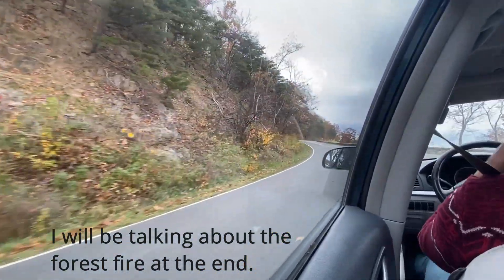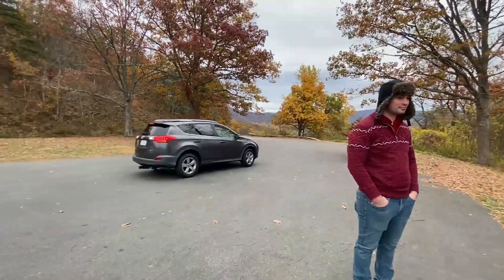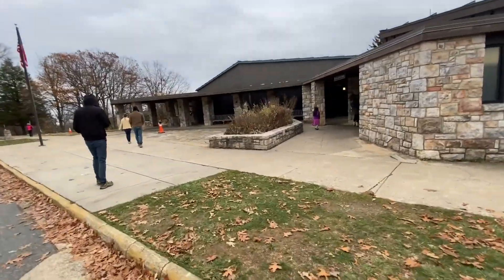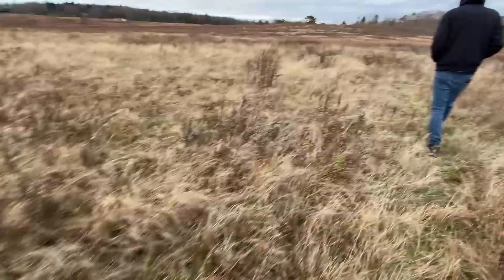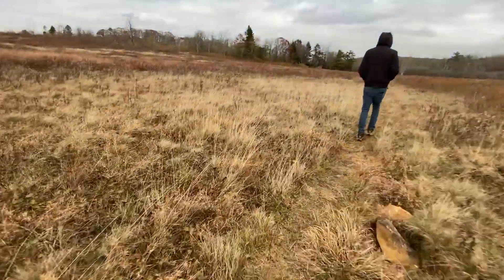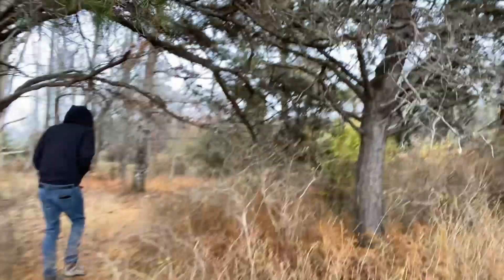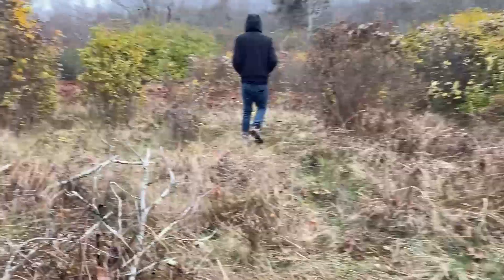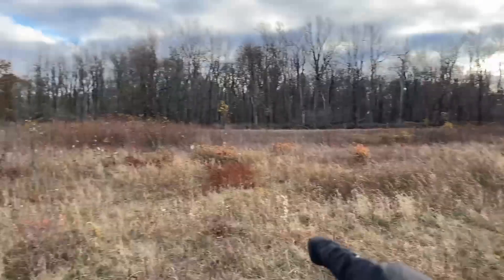Shenandoah National Park, awesome wild life, beautiful meadows, and a Forest Fire!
Join us as we wander our way to Big Meadows in Skyline drive,
Shenandoah National Park. and some info about the Forest Fire.

Gopro Hero 11.